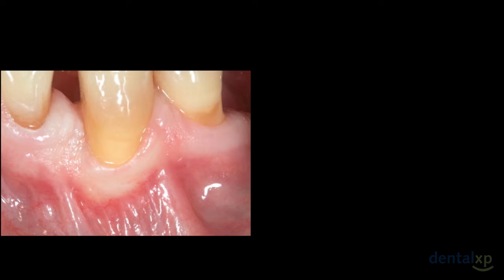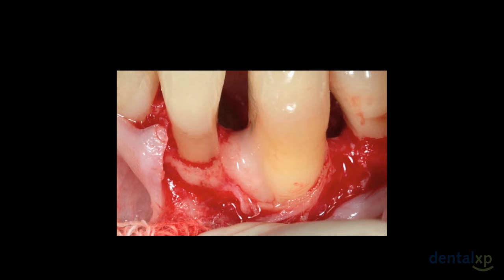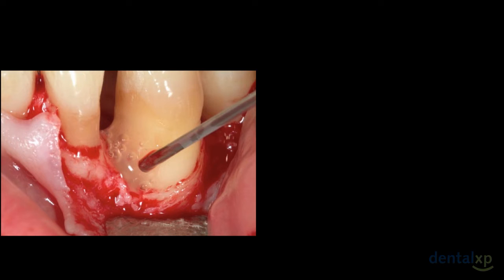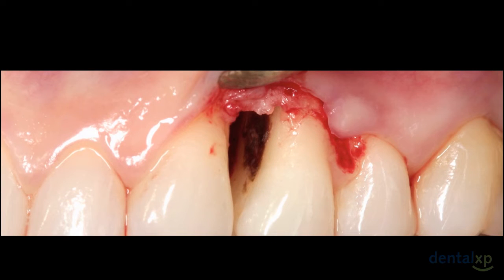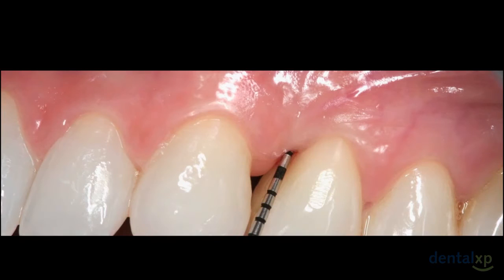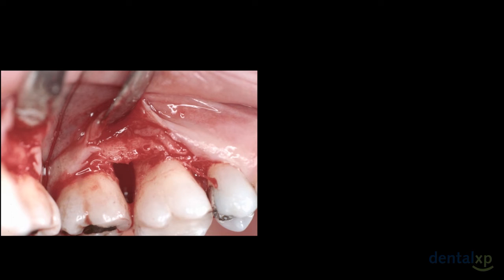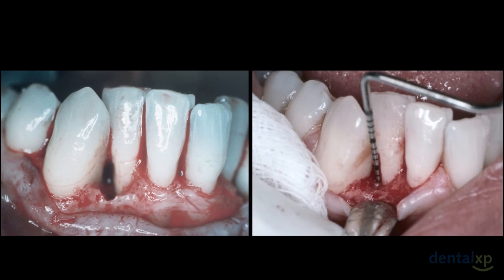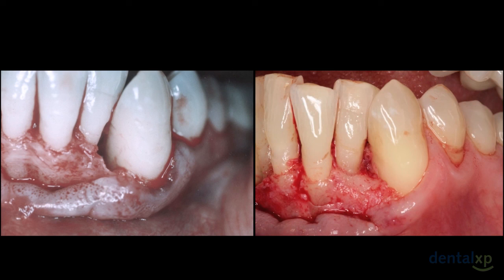The Use of Emdogain and BioOss Collagen in Bone Regenerative Procedures